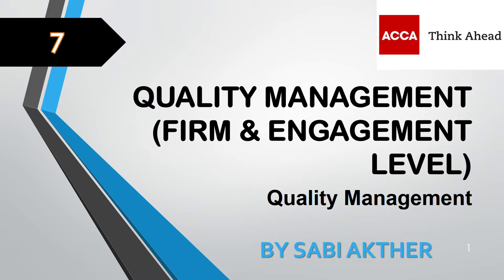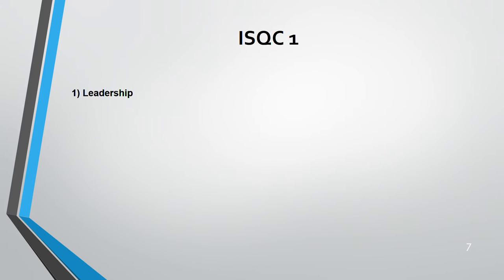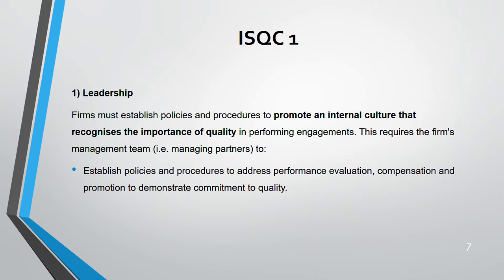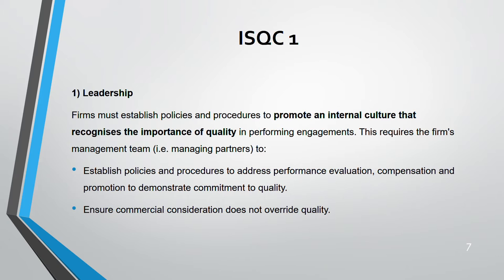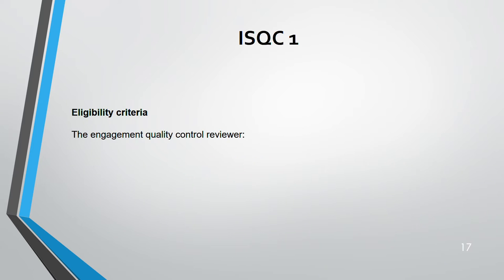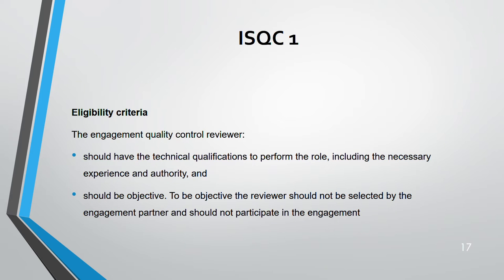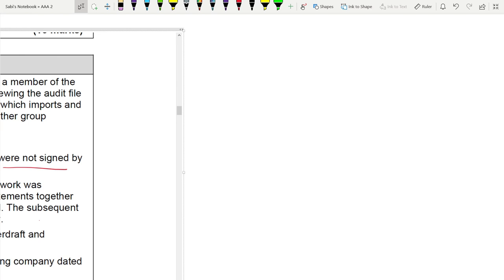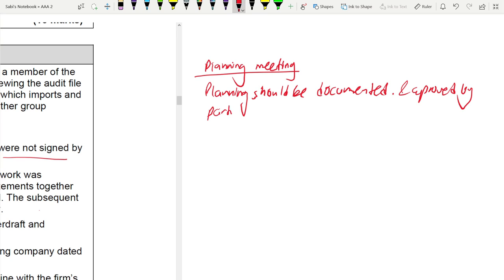ACCA I Advanced Audit & Assurance (AAA) I Quality Management - AAA Lecture 7